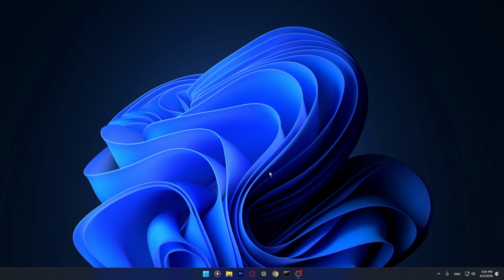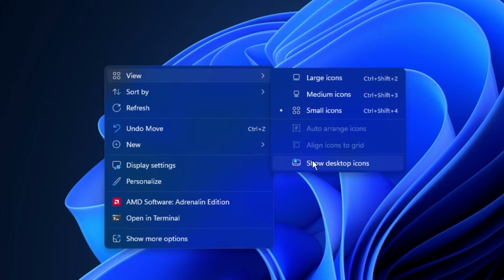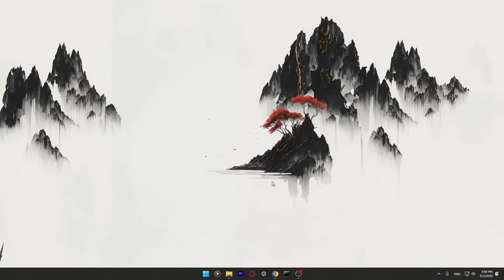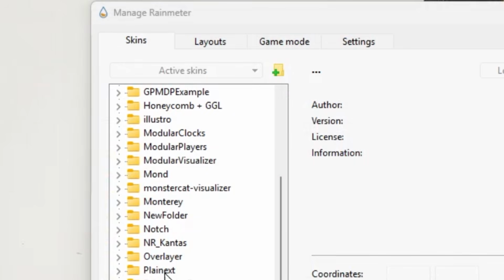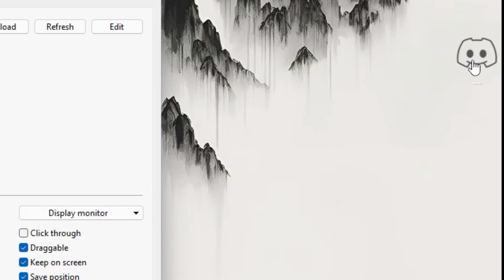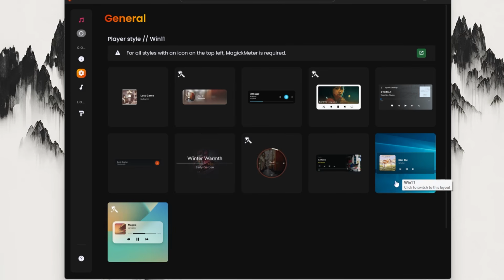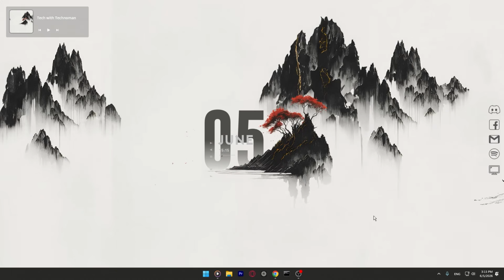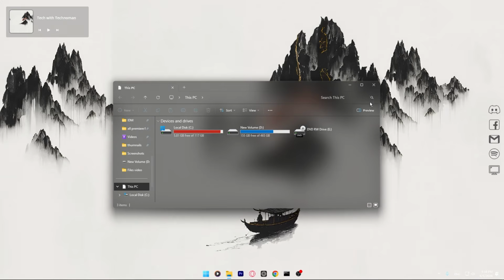This Is the Best Desktop Customization I've Ever Seen!🚀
🔥In this video, I showcase an incredible desktop customization setup featuring Windows 11 customization, a clean desktop setup, minimalist desktop design, Rainmeter widgets, custom icons, aesthetic Live wallpapers, and the ultimate PC setup transformation.

If you're looking for desktop customization ideas, Windows 11 customization tips, desktop setup inspiration, Rainmeter desktop customization or ways to make your PC look amazing, this video is for you.

🔥 Features:
• Windows 11 Desktop Customization
• Clean & Minimal Desktop Setup
• Rainmeter Widgets
• Custom Icons & Themes
• Aesthetic Live Wallpapers
• PC Setup Transformation
• Modern Desktop Design

00:00 - Intro
00:30 - Step 1
01:18 - Step 2
02:44 - Step 3
03:27 - Last

⭐ Don’t forget:
More customization tutorials are on the way!